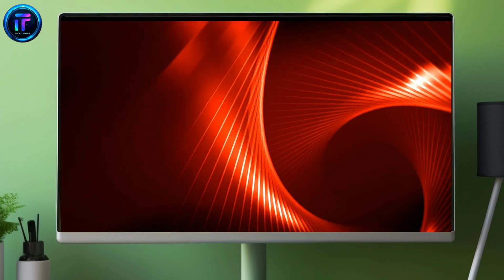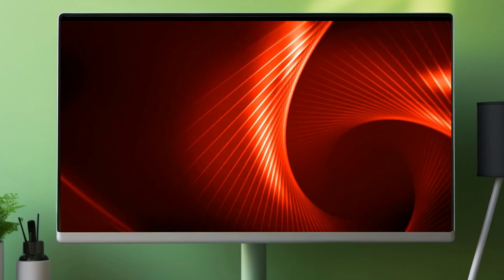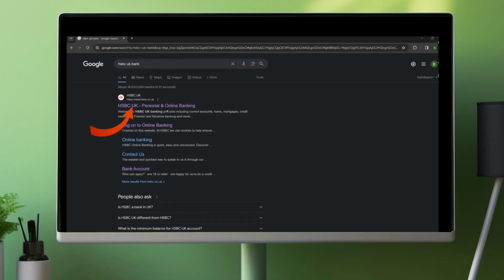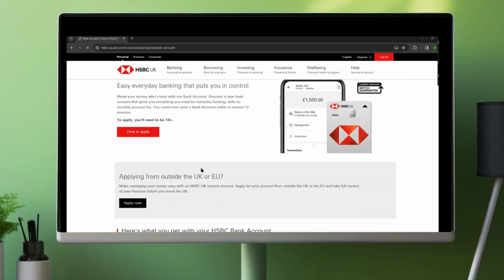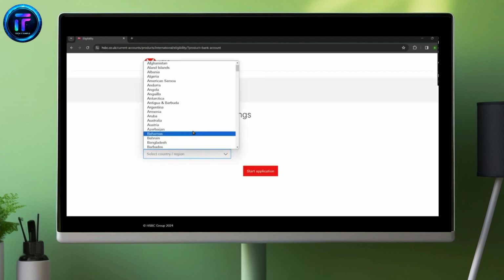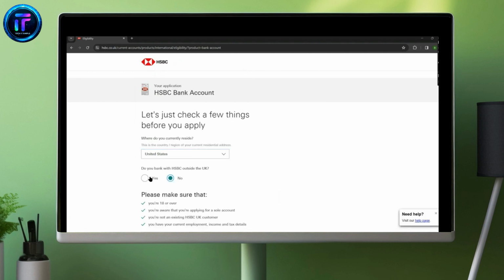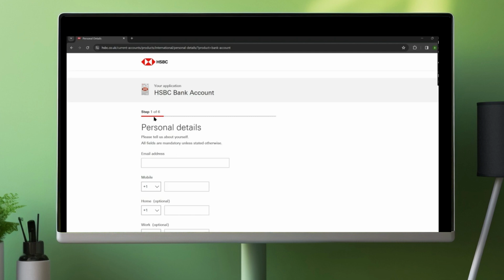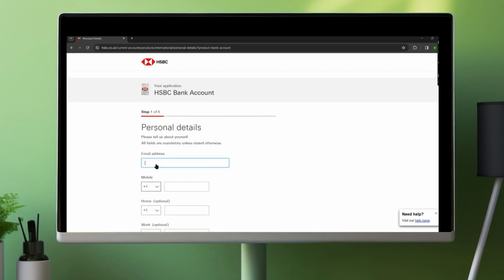How to Open HSBC UK Bank Account Online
In this tutorial, we'll guide you through the process of opening an HSBC UK bank account online, offering you convenience and flexibility in managing your finances.

Whether you're a resident of the UK or looking to establish banking services in the country, opening an account with HSBC UK is a straightforward process that can be completed from the comfort of your own home. Join us as we navigate through the HSBC UK website, providing clear, step-by-step instructions on how to open a bank account online.

Tune in now to learn how to access a range of banking services and begin your financial journey with HSBC UK!